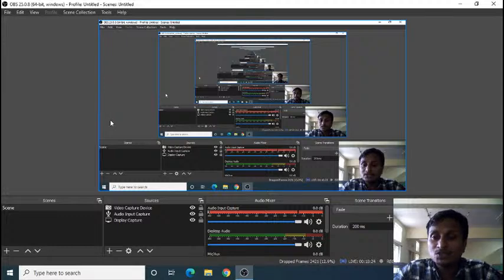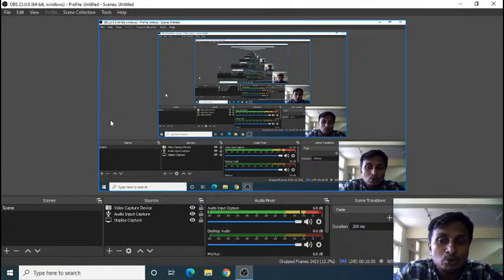Fourth Year Live Stream